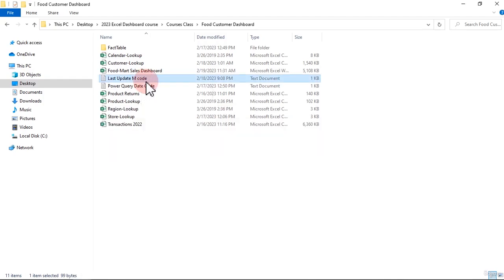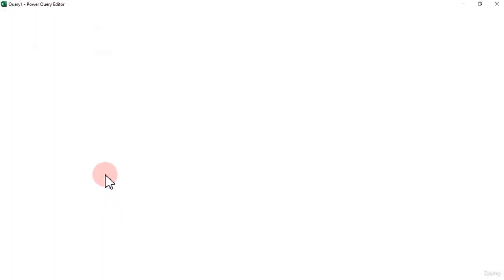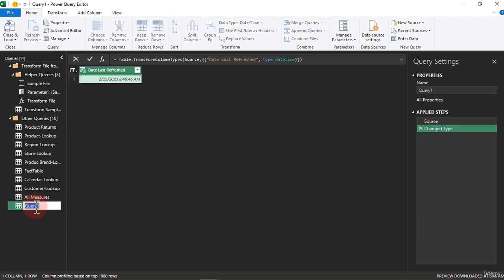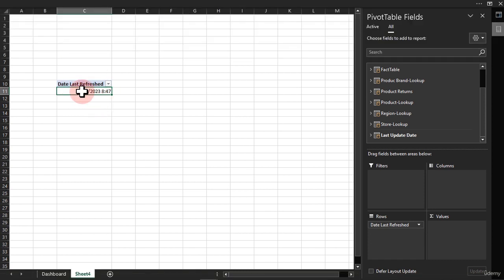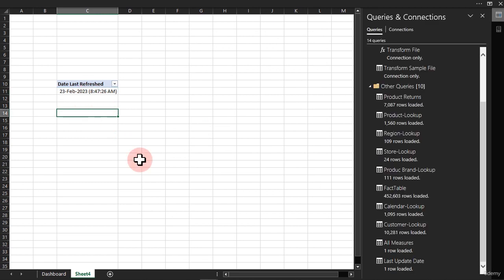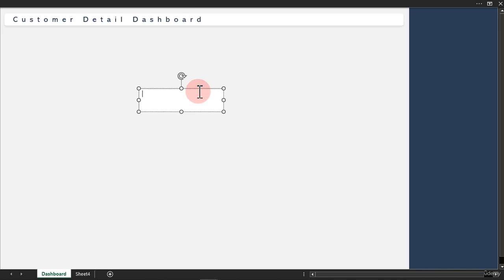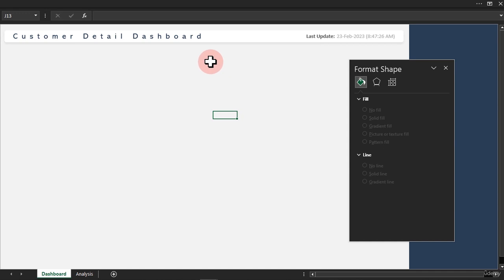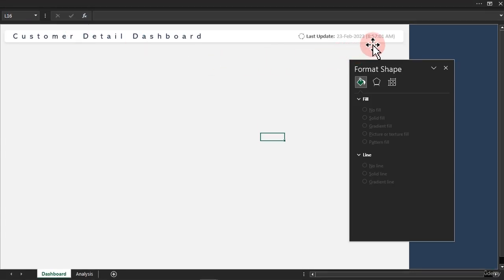How to add MCode Last Update date code